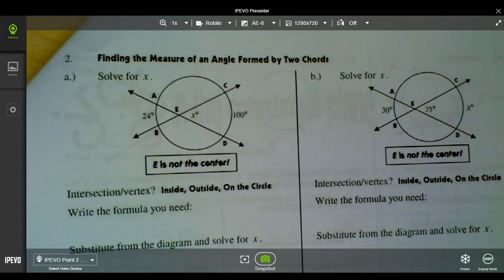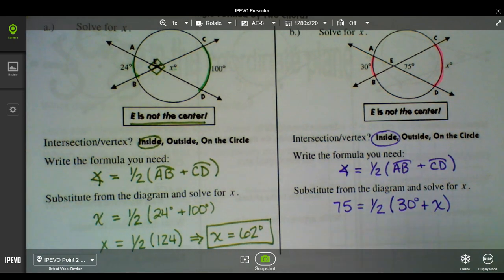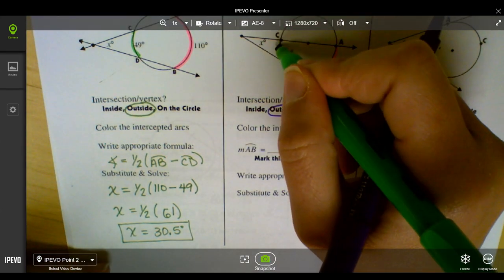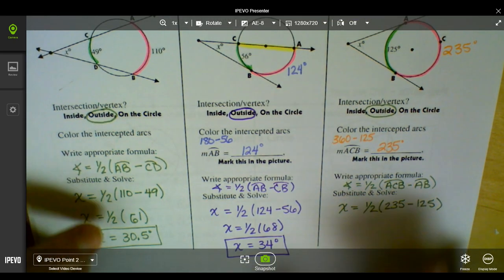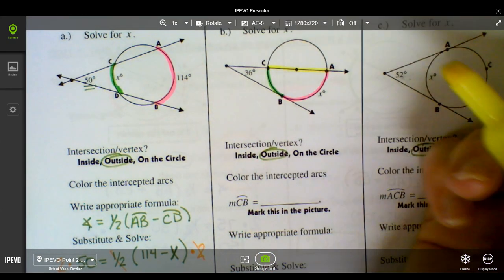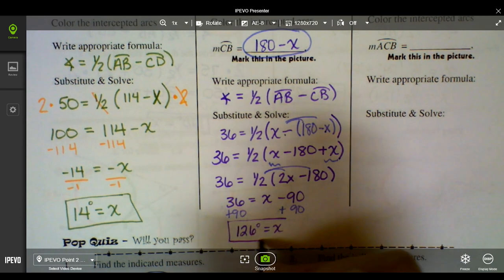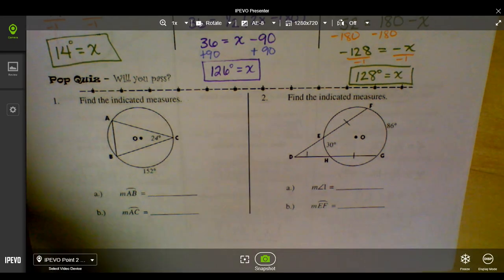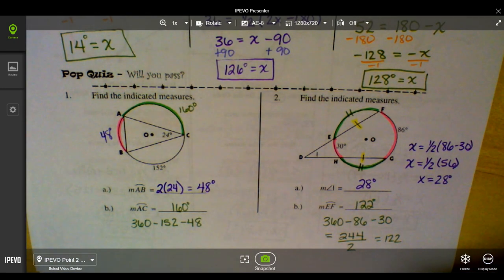11.5 (Part 2) Angle Relationships in Circles: Geometry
Geometry
Angle Relationships in Circles
11.5 (Part 2)